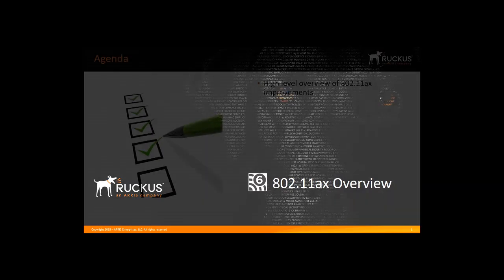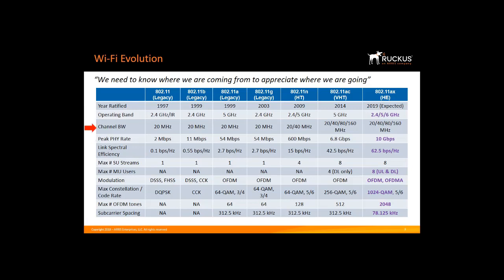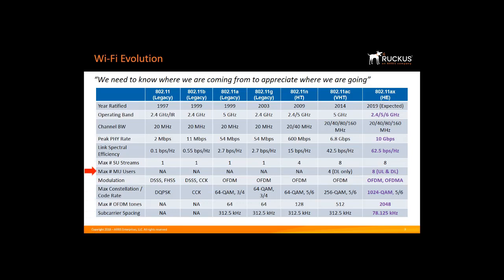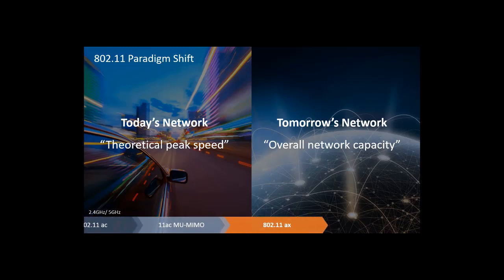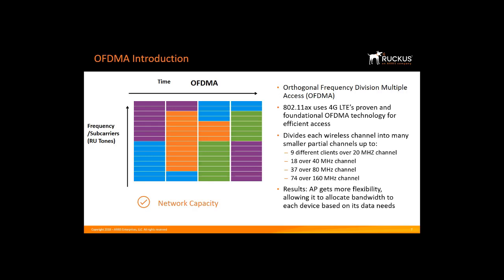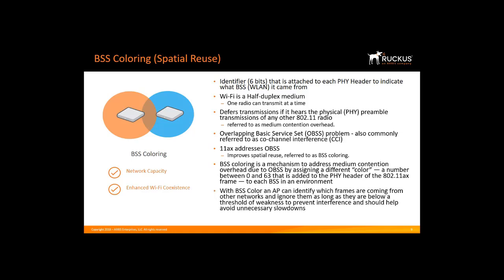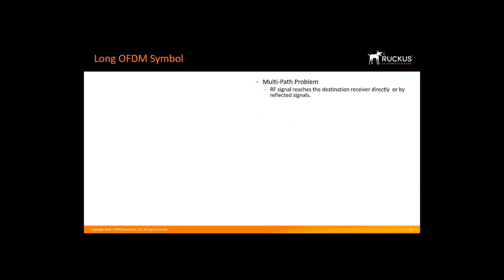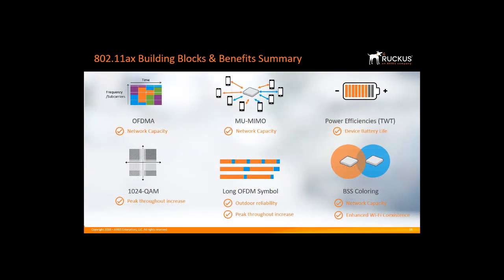11ax High Level Overview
video describes the proposed 802.11ax standard with a high-level overview of its major new features.